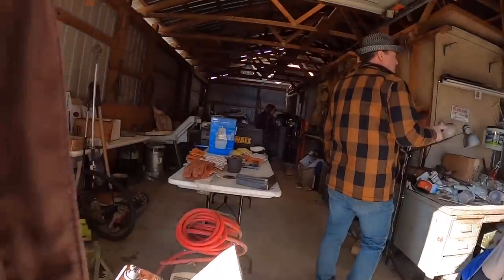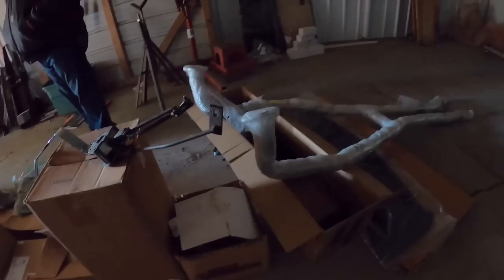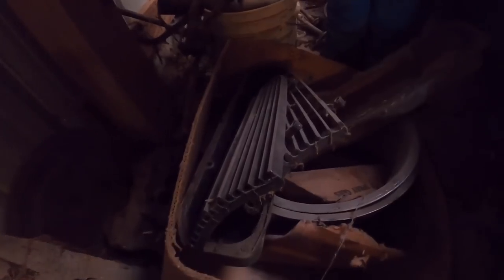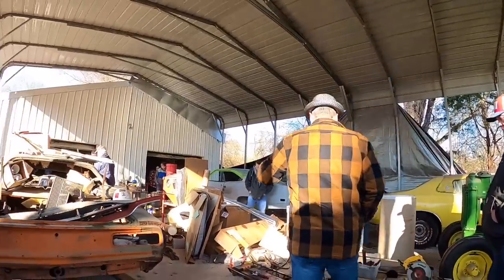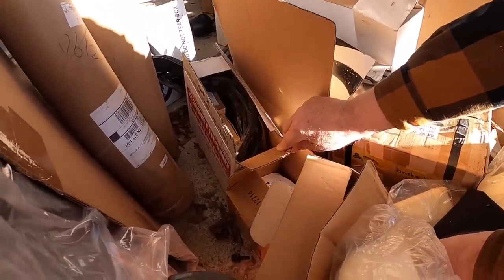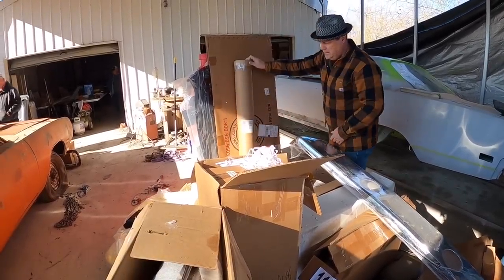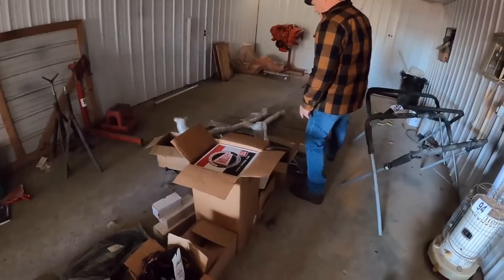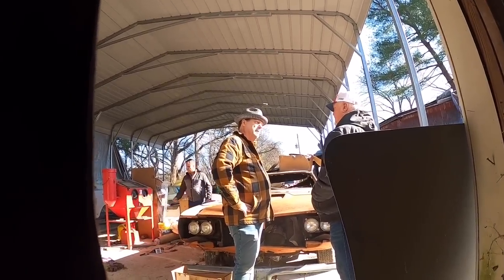Mopar Estate Auction Hoard of Barn Finds, What Did I Buy?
Ride along with us as we preview a Mopar Estate Auction hoard in middle Tennessee.  1970 GTX 4 speed car, 440? 440 six barrel?? 426 Hemi??? 1970 Dodge Coronet RT 440 six pack V CODE!  1970 Dodge Charger, and parts galore…